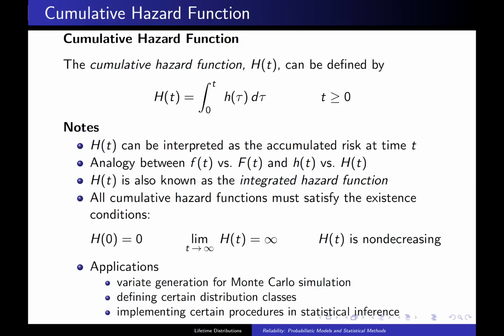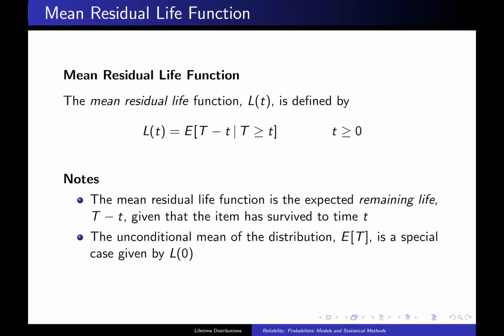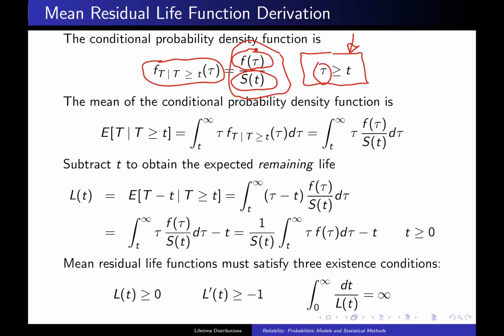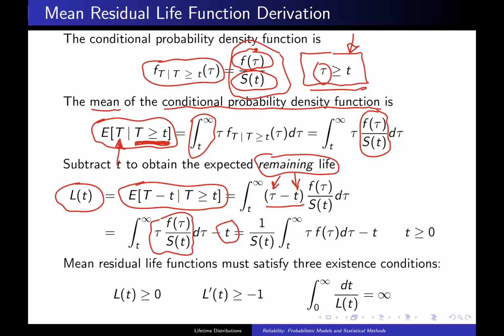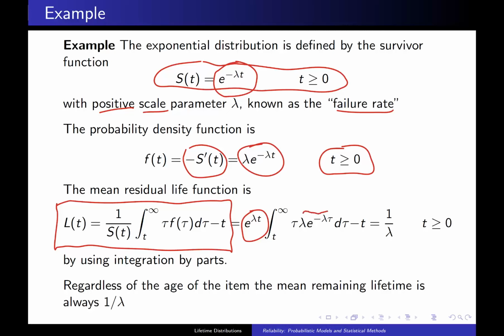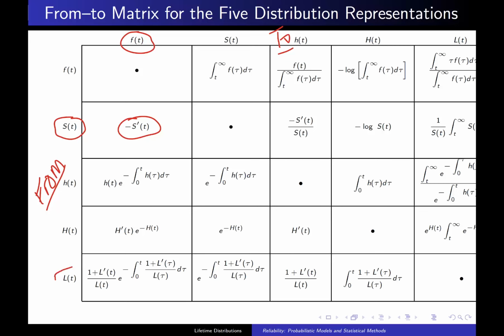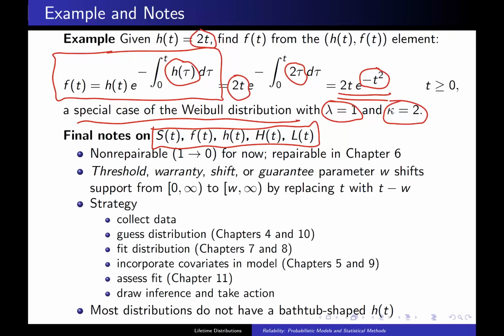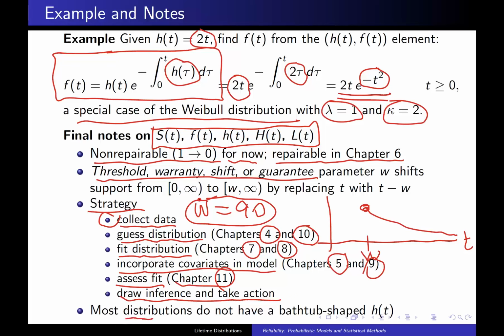Reliability: H(t), L(t), 5x5 matrix | Ch 3 Part 4